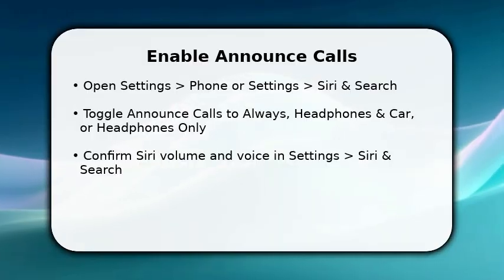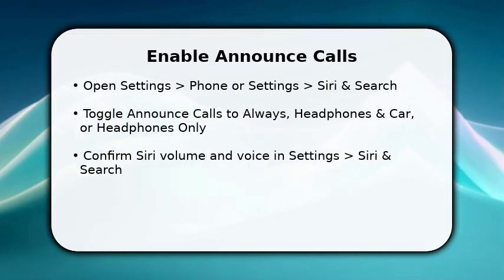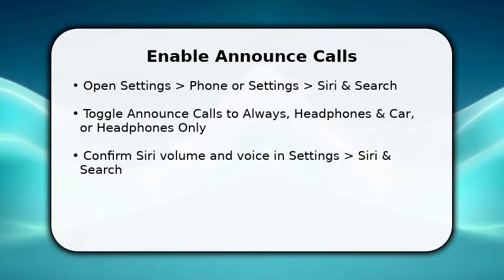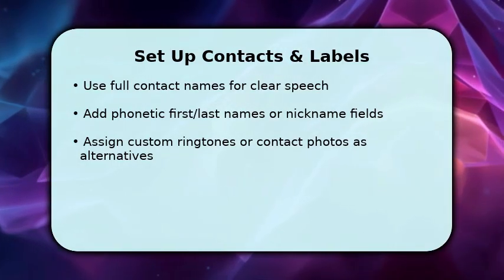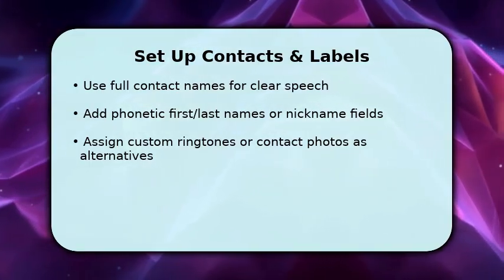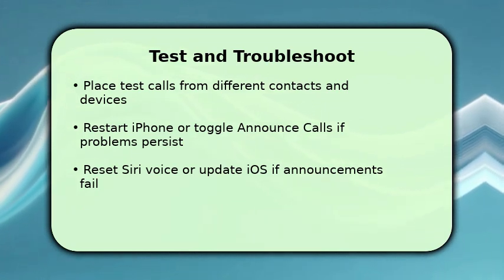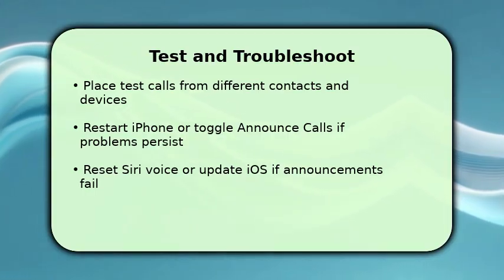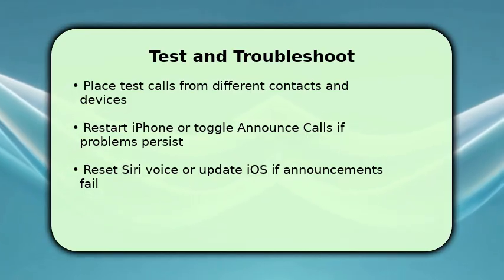How to Make Iphone Announce Caller Name - Full Guide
How to Make Iphone Announce Caller Name - Full Guide | 🔒 Surfshark VPN Deal — Stay private and secure. $1.99/mo + 3 Months Free ▸

Discover the step-bythy process to enable caller name announcements on your iPhone. This comprehensive guide covers everything from basic settings adjustments to advanced customization options, ensuring you can easily identify who's calling.

iPhone, caller ID,